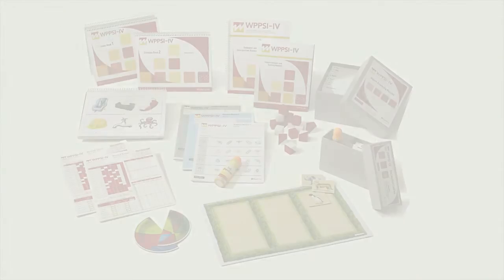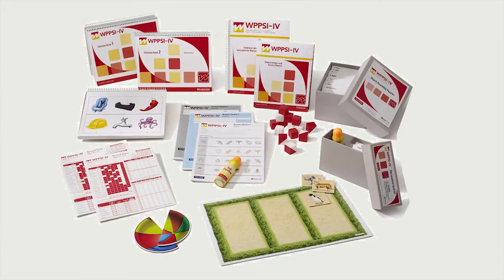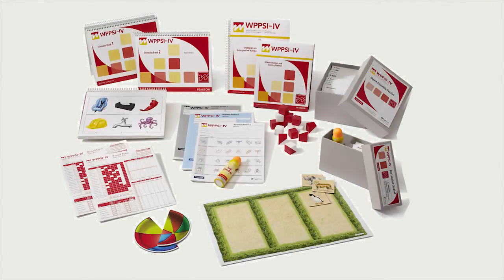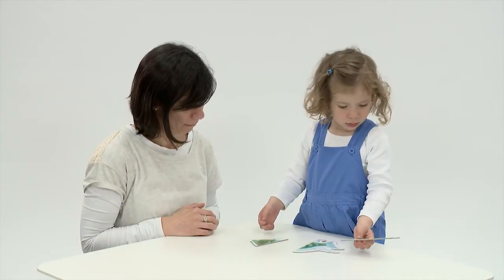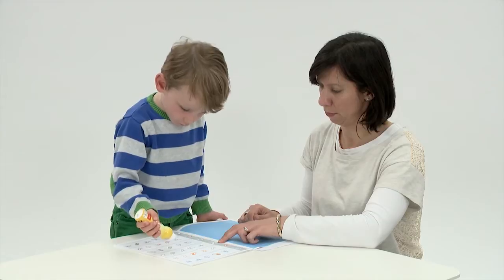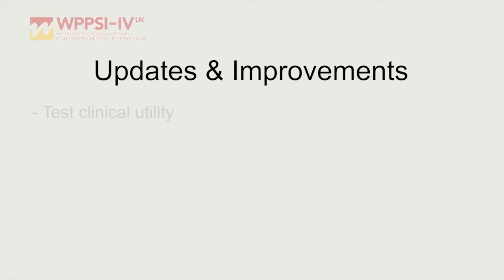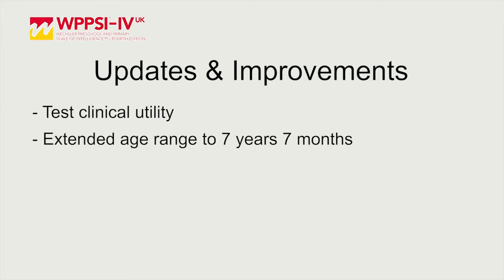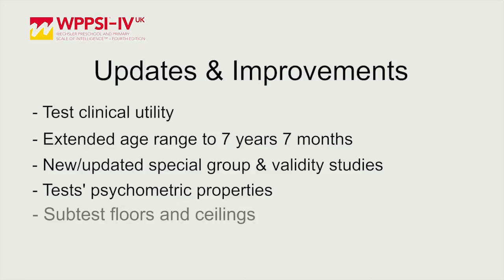New - WPPSI-IV UK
A short two minute introduction to the new WPPSI-IV UK coming December 2013 -highlighting the new features and updates.

The WPPSI-IV UK is an innovative, reliable and valid measure of cognitive development for young children.